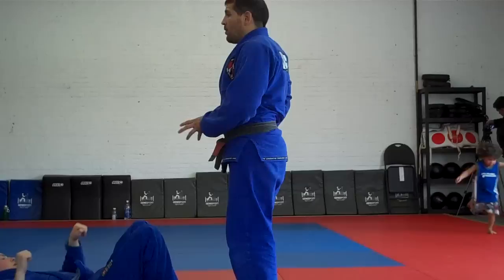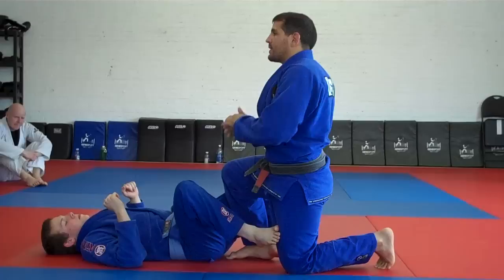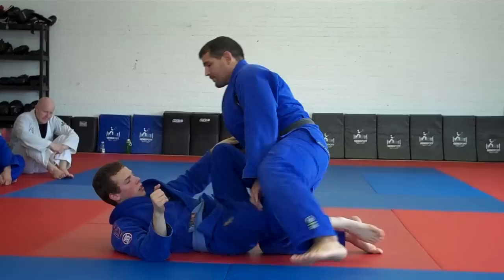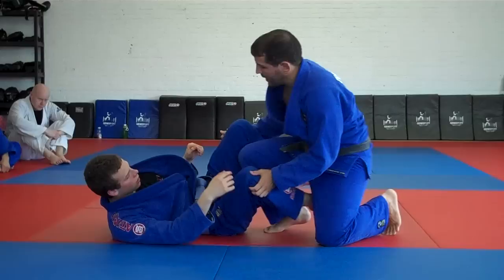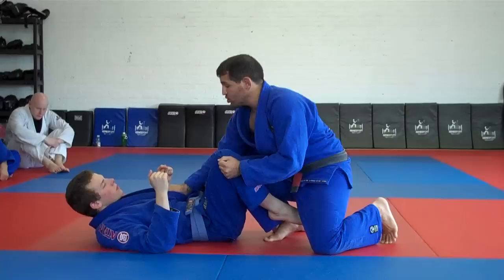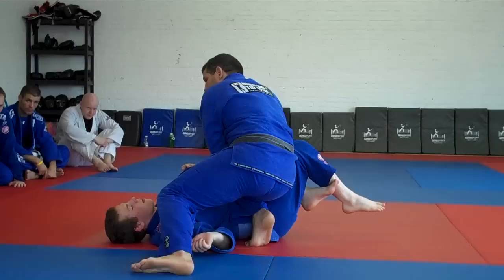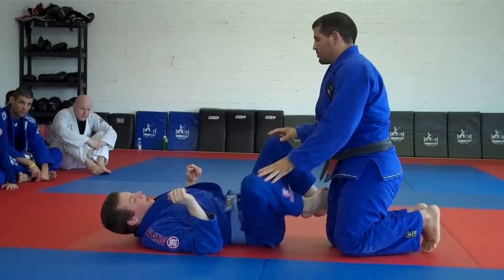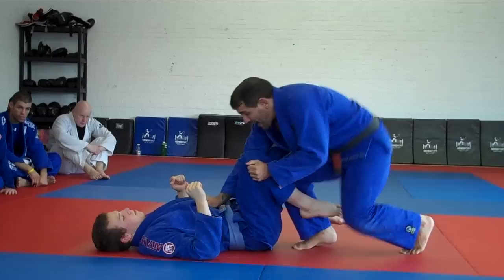Fabio Holanda & Juliana Nogueira Seminar July 2010 at Alpha MMA in Ottawa 1/2